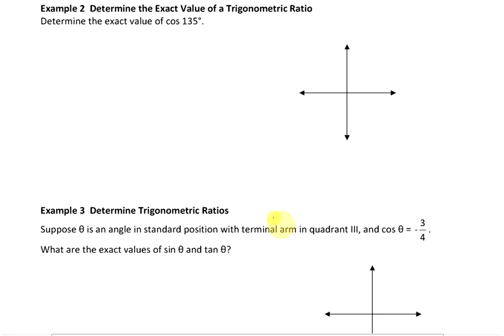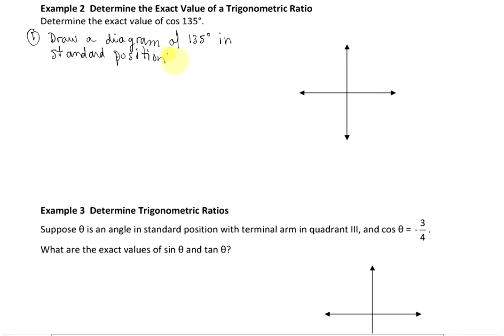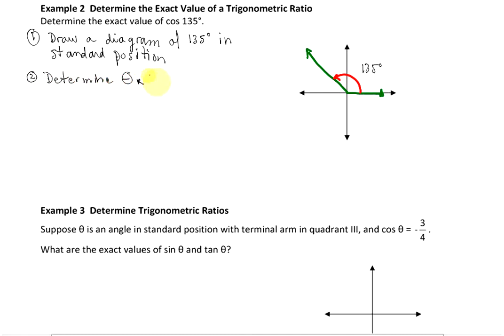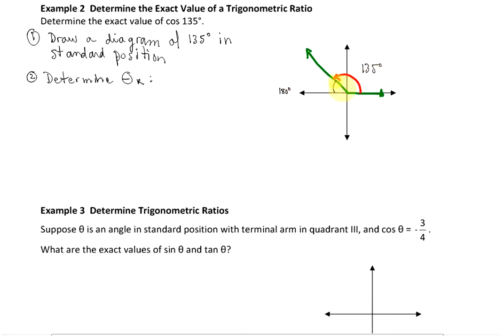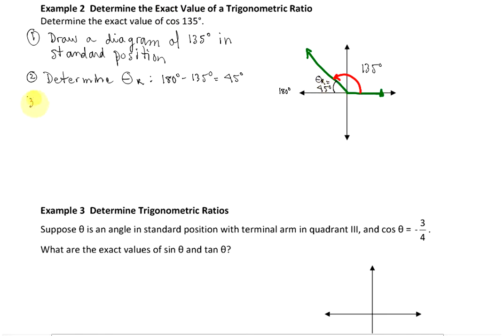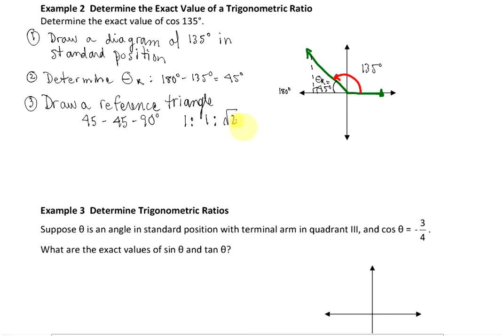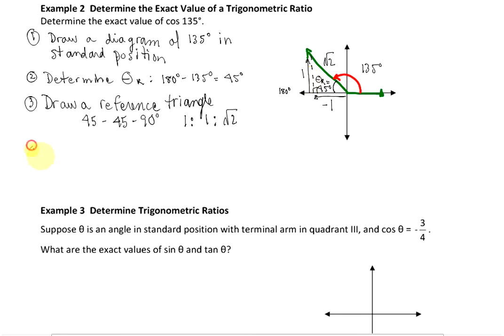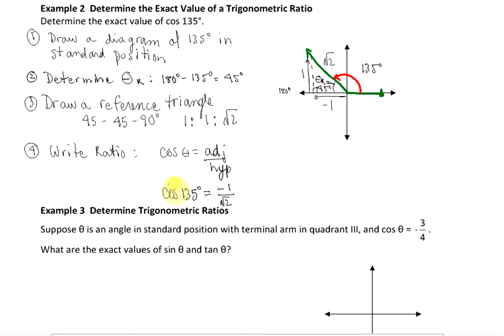2.2 Trig Ratios of Any Angle - Ex 2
Trigonometry - Determining the Exact Value of a Trig Ratio